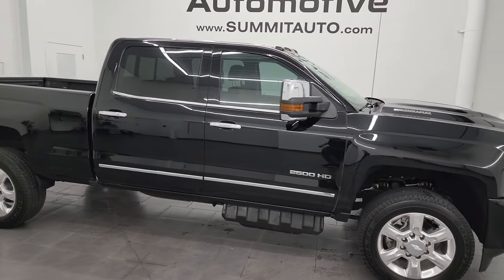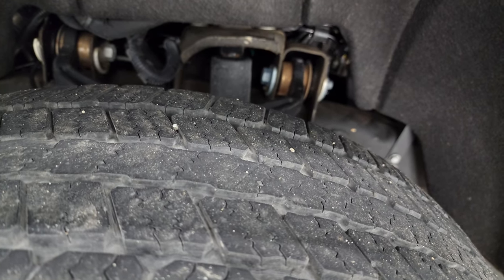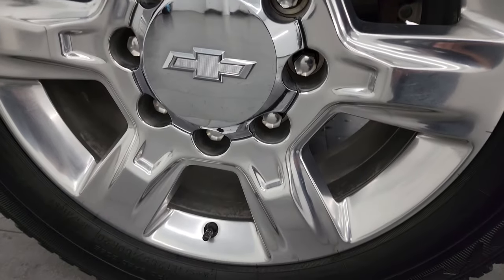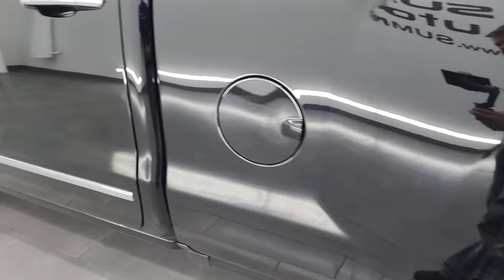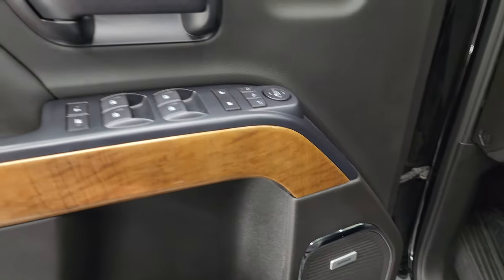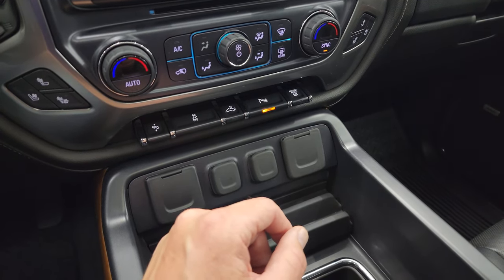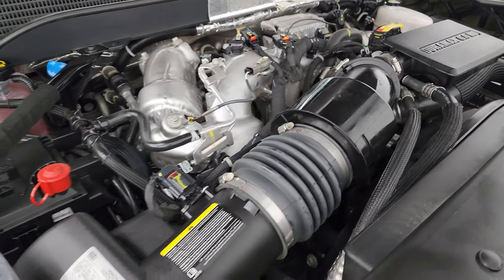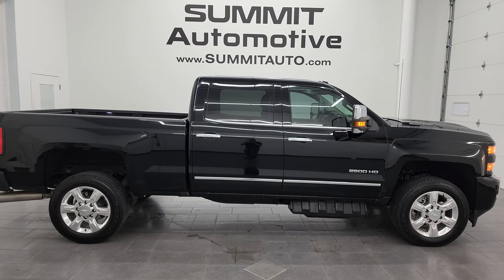2019 CHEVROLET SILVERADO 2500 LTZ MISSOURI TRUCK BLACK 4K WALKAROUND 14151Z SOLD!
This 2019 CHEVROLET SILVERADO 2500 LTZ CREW SHORT DURAMAX DIESEL IN BLACK FOR SALE IN FOND DU LAC OSHKOSH WISCONSIN 54935 is the vehicle we did walk around review of today.

Thank you for checking out this video of this 2019 CHEVROLET SILVERADO 2500 LTZ CREW SHORT DURAMAX DIESEL IN BLACK FOR SALE IN FOND DU LAC OSHKOSH WISCONSIN 54935

STOCK: 14151Z
PRICE: $60,991
MILES: 19,819
MAKE: CHEVROLET
MODEL: SILVERADO 2500
VIN: 1GC1KTEY8KF263349
LOCATION: FOND DU LAC OSHKOSH WISCONSIN, 54937 TRUCKS ON 41

CLEAN TITLE HISTORY! CLEAN CARFAX! 6.6 Liter V8 Duramax Diesel, L5P Motor, 445 Horsepower, Full Four Door Crew Cab, Short Box 6 1/2 Foot Shortbox, LTZ Package 1LZ, 6 Speed Automatic Allison Transmission with Optional Manual Tap Shift, Turn Dial 4x4 Four Wheel Drive 4WD, Factory GPS Navigation System, Power Sunroof Moonroof Sun Roof Moon Roof, Reverse Backup Camera Rearview Camera, Onstar System, Non Smoker, Dual Power Air Conditioned Ventilated and Heated Seats, Black Ebony Leather Seats, Bucket Seats, Memory Driver's Seat, Full Towing Package with Receiver Trailer Hitch, Wiring and Transmission Cooler Tow Package, Factory Brake Controller, Factory Exhaust Brake, LED Side Lights, Power Fold in Power Mirrors with Built-in Directional Signals, Telescopic Tow Power Mirrors, Stabilitrak Traction Control, 3.73 Gears with Automatic Locking Differential Limited Slip Differential, Goodyear Wrangler SR-A LT265/60 R20 Tires, 20 Inch Rims Premium Wheels, Polished Aluminum Rims Premium Wheels, Four Wheel Disc Brakes, Spray-in Bedliner, Bedrail Covers, Clearance Lights, Fog Lights, LED Bed Lighting, Projector Lamp Headlights, Sonar with Front and Rear Bumper Sensors, EZ Raise Assist Tailgate, Locking Tailgate, Rear Bumper Steps, Chrome Trimmed Grill, Chrome Trimmed Mirrors, Cowl Induction Sport Hood, Chevy MyLink Touchscreen Radio, AM / FM Radio Tuner, Sirius/XM Satellite Radio Capabilities Sirius / XM, CD Player, Bose Premium Audio Sound System, Android Auto Compatible, Apple Car Play Compatible, Auxiliary MP3 Jack Portable Audio Connection, USB Jack Portable Audio Connection, Keyless Entry with Factory Remote Start, Power Sliding Rear Window Rear Window Defroster, Adjustable Height Seatbelts, Driver and Passenger Front Air Bags, L.A.T.C.H. Child Safety System, Side Curtain Air Bags SRS Safety Restraint System, Heated Steering Wheel Multi-Function Steering Wheel Controls, Homelink System with Three Programmable Buttons for Garage Doors, Lighting Systems & Security Systems, Compass, Outside Temperature Display and Mileage Display, Dual Multi-Zone Climate Control , Power Adjustable Pedals, Factory All Weather Floormats, Wireless Cell Phone Charge Pad, Woodgrain Dash And Door Trim, Air Conditioning AC, Cruise Control, Power Locks, Power Windows, Automatic Headlights Autolamp, Tilt/Telescope Steering Wheel, 110V / 150W Auxiliary Power Outlet, 5 Year / 100,000 Mile Remaining Powertrain Factory Warranty, Whichever Comes First, Black, CLEAN AUTOCHECK! Very very clean inside and out! This is one of the sharpest 2019 Chevrolet Silverado 2500 crewcab shortbox 3/4 ton diesel trucks on our lot! Make your move before this super clean 4wd is gone!